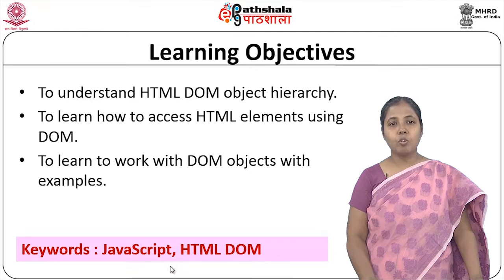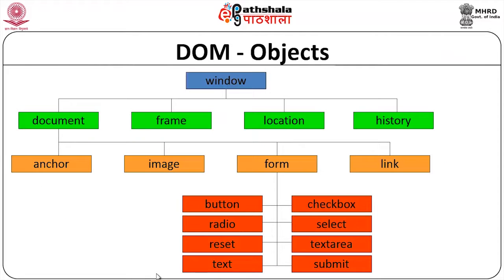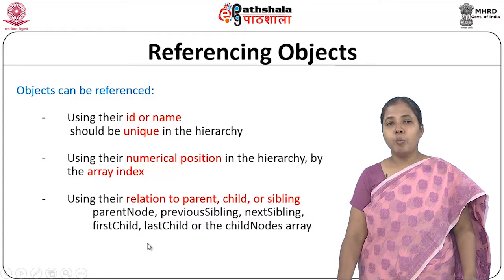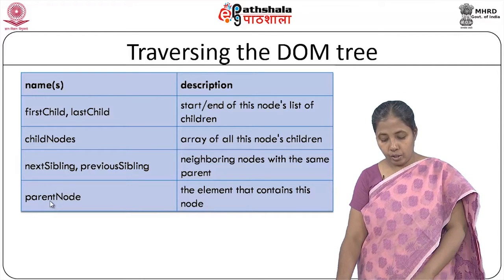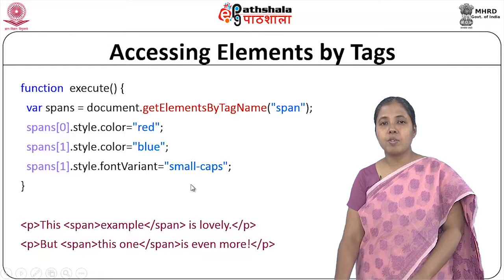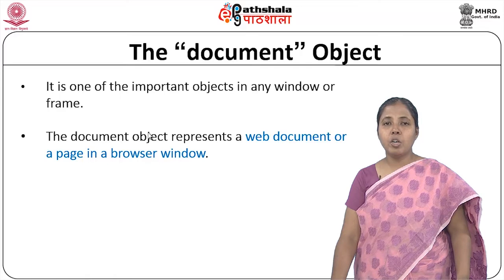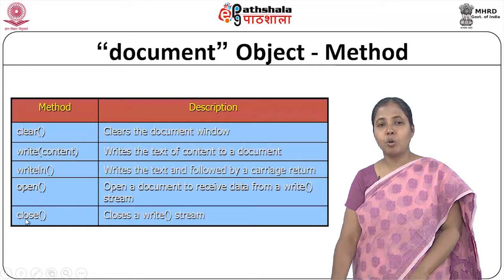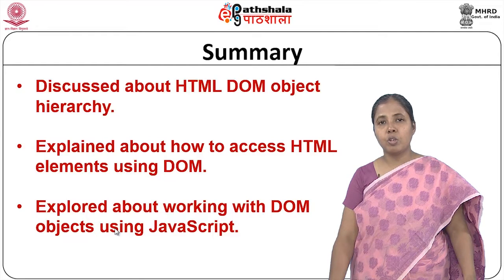JavaScript and HTML DOM (COM)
Subject:Computer Science
Paper:Web Technology